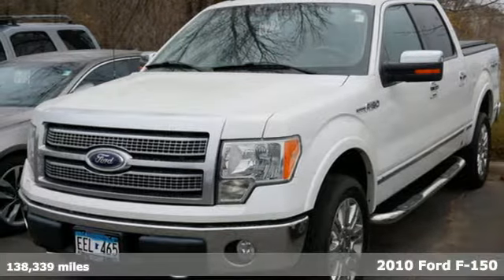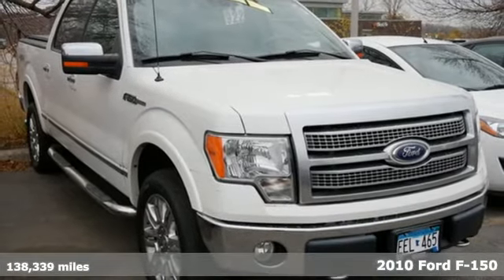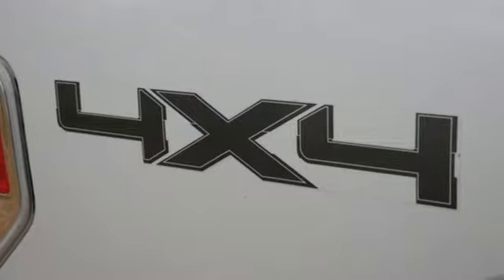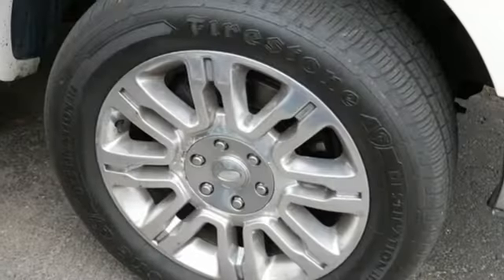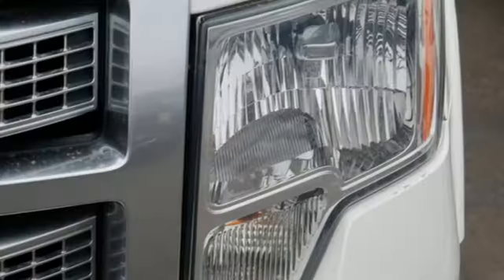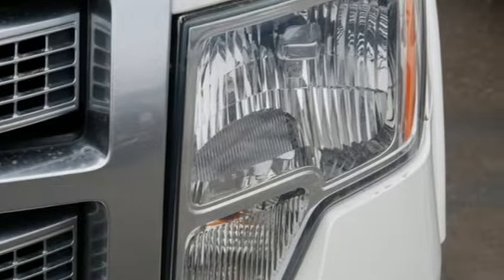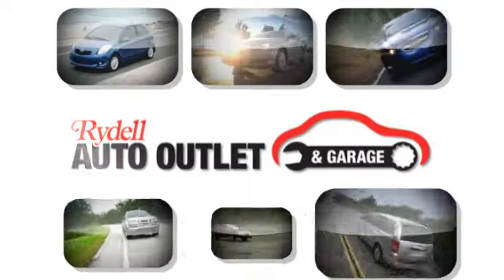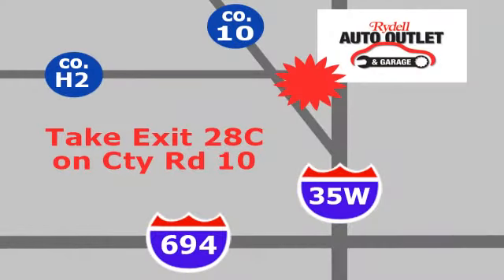2010 Ford F-150 Minneapolis MN St-Paul, MN MV6719M - SOLD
Year: 2010
Make: Ford
Model: F-150
Trim: 4WD SuperCrew 145 Plat
Engine: 330 L 8 Cylinder Engine Cyl.
Transmission: 6-Speed A/T
Color: WHITE
Mileage: 138339
Stock #: MV6719M
VIN: 1FTFW1EV5AFB40336
3 MONTH - 3,000 MILE WARRANTY INCLUDED WITH THE PURCHASE OF THIS VEHICLE AT NO ADDITIONAL CHARGE. Thank you for your interest in this vehicle! Please call or email us to schedule your test drive!brbrClean CARFAX.brbrWhite 2010 Ford F-150 Lariat 4WD 6-Speed Automatic Electronic 5.4L V8 EFI 24V FFVbrbrABS brakes, Alloy wheels, AM/FM radio: SIRIUS, Compass, Electronic Stability Control, Front dual zone A/C, Heated door mirrors, Heated front seats, Illuminated entry, Low tire pressure warning, Remote keyless entry, Traction control.brbrOur inventory changes by the hour. We are actively buying vehicles and will pay you up to $300 more than any written local offer.

Address:
2375 County Road 10